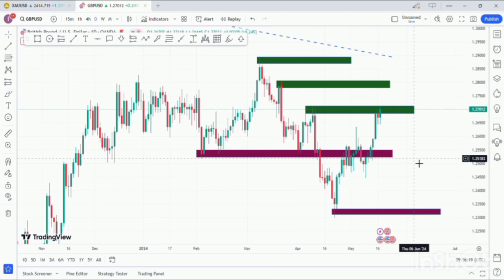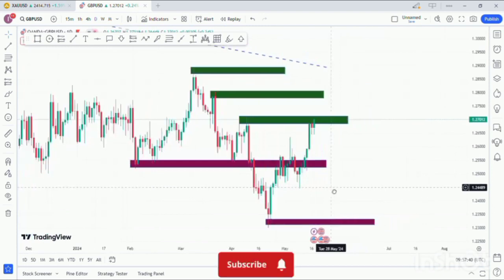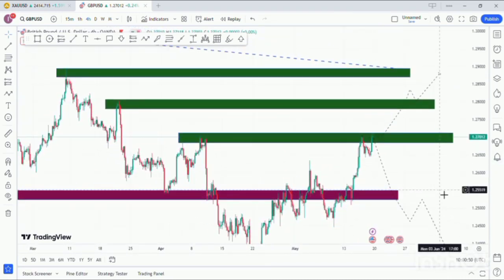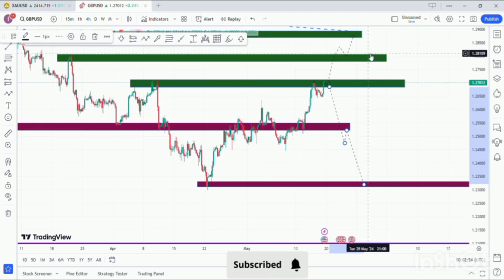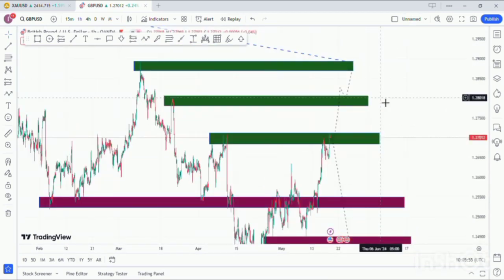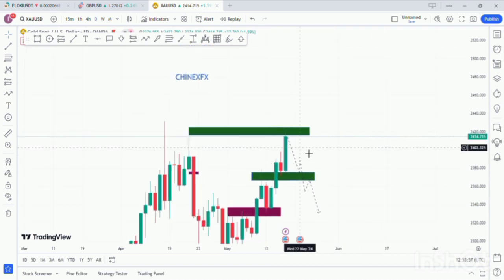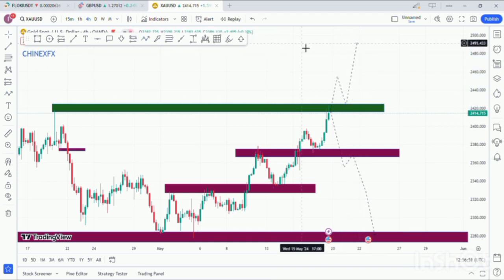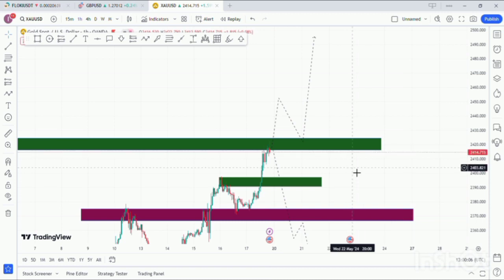Expert Forex forecast for $10k monthly